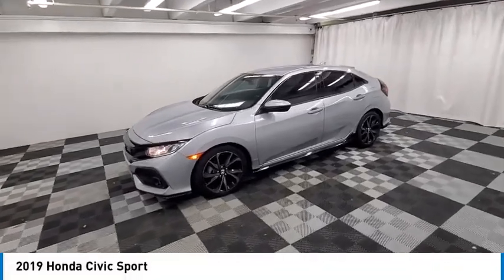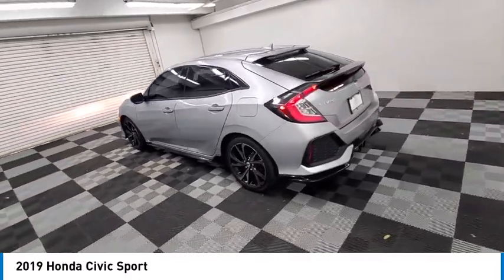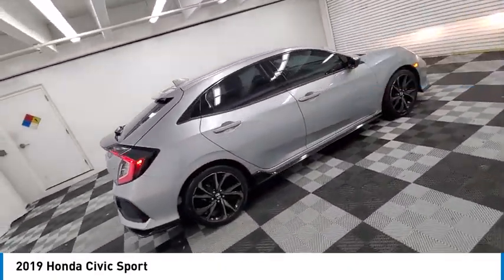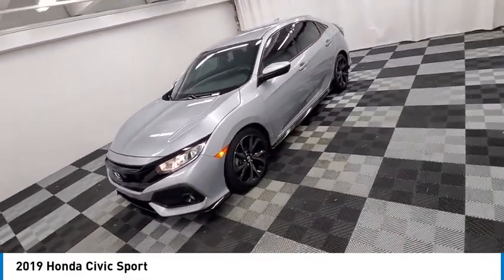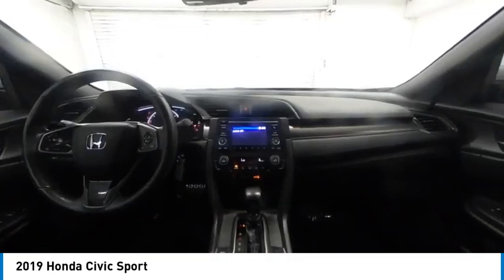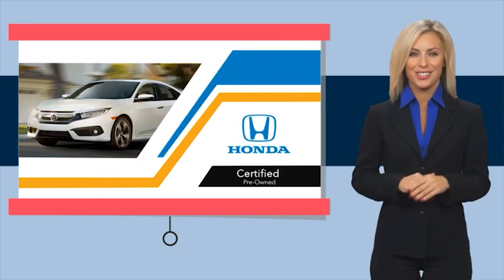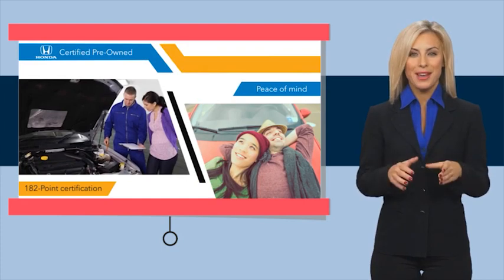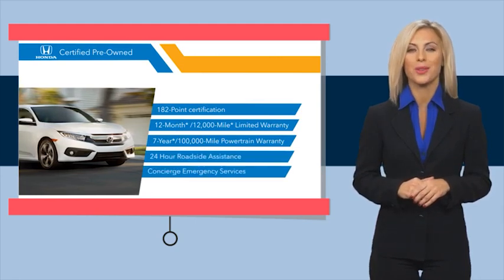2019 Honda Civic near me coral springs pompano miami fl HKU210626 HKU210626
Lunar Silver Metallic Used 2019 Honda Civic near me in Davie, Pompano, Fort Lauderdale, Miami FL at Coral Springs Automall

9300 W Atlantic Blvd.

9400 W Atlantic Blvd.

Coral Springs Auto Mall is proud to present you with another True Market Priced Pre-Owned Vehicle. This 2019 Honda Civic Sport HondaTrue Certified is loaded with the following Factory Options: HondaTrue Certified Certified and Black w/Fabric Seating Surfaces HondaTrue Certified Certified, Black w/Fabric Seating Surfaces, 4 Speakers, 4-Wheel Disc Brakes, ABS brakes, Air Conditioning, Alloy wheels, AM/FM radio, Automatic temperature control, Brake assist, Bumpers: body-color, Compass, Delay-off headlights, Driver door bin, Driver vanity mirror, Dual front impact airbags, Dual front side impact airbags, Electronic Stability Control, Exterior Parking Camera Rear, Fabric Seating Surfaces, Forward collision: Collision Mitigation Braking System (CMBS) + FCW mitigation, Four wheel independent suspension, Front anti-roll bar, Front Bucket Seats, Front Center Armrest, Front fog lights, Front reading lights, Fully automatic headlights, Illuminated entry, Leather Shift Knob, Low tire pressure warning, Occupant sensing airbag, Outside temperature display, Overhead airbag, Panic alarm, Passenger door bin, Passenger vanity mirror, Power door mirrors, Power steering, Power windows, Radio data system, Radio: 160-Watt Audio System, Rear anti-roll bar, Rear seat center armrest, Rear window defroster, Rear window wiper, Reclining Front Bucket Seats, Remote keyless entry, Security system, Speed control, Speed-sensing steering, Split folding rear seat, Spoiler, Steering wheel mounted audio controls, Tachometer, Telescoping steering wheel, Tilt steering wheel, Traction control, and Trip computer!!brbrCoral Springs Auto Mall is a family owned dealership that has served the South Florida community with quality new and used cars since 1985. During this time weve had the chance to grow and learn with our community and sharpen the skills of our staff to provide better customer service while saving you money. The sales, service, and finance specialists are more than knowledgeable and eager to provide you with top notch car buying experience. Coral Springs Auto Mall wants to set the bar a bit higher when it comes to taking care of our customers and their new, used, or certified pre-owned .